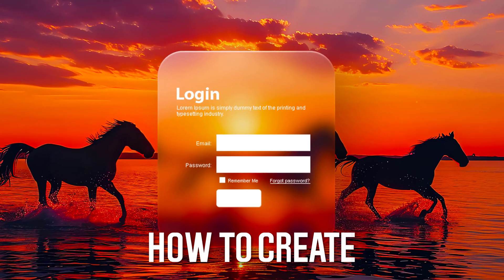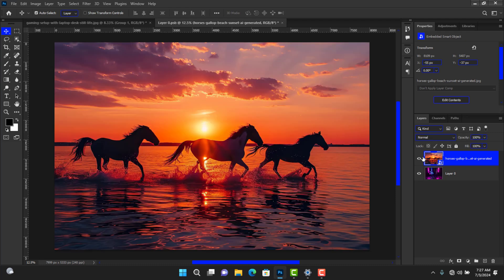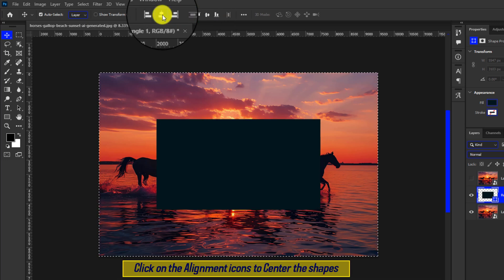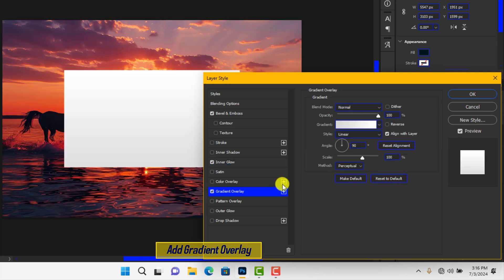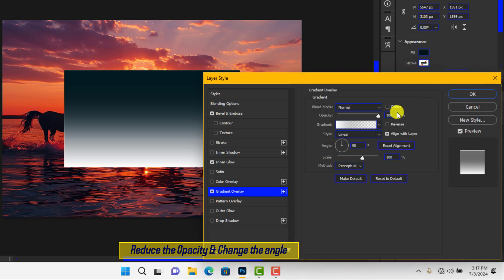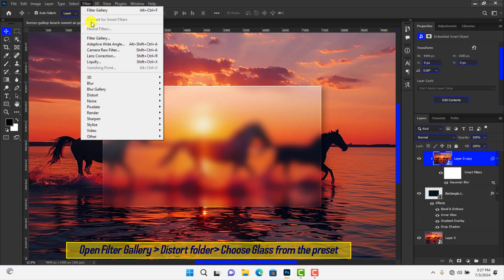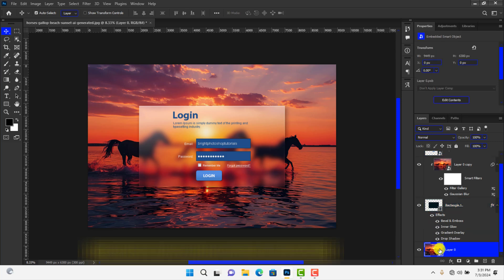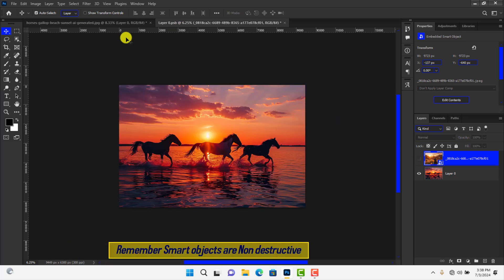How to Create a Realistic Glass Effect in Photoshop | Glass Morphism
In this tutorial you will learn how to create a glass like overlay effect in Adobe Photoshop known as Glass Morphism.

Glassmorphism is a user interface (UI) design trend that creates a frosted glass effect to give a sense of depth and modernity to interfaces. It's characterized by semi-transparent panels with blurred backgrounds, subtle light borders, and other elements like layers, gradients, and shadows.

SOUNDTRACK CREDIT